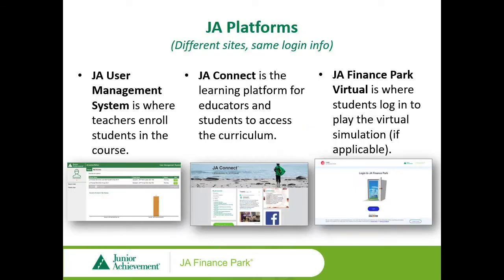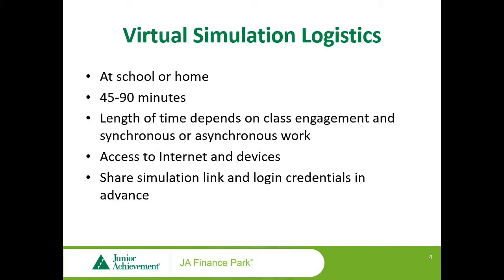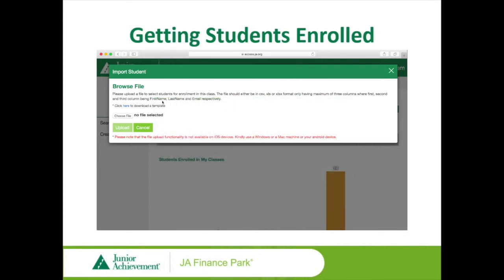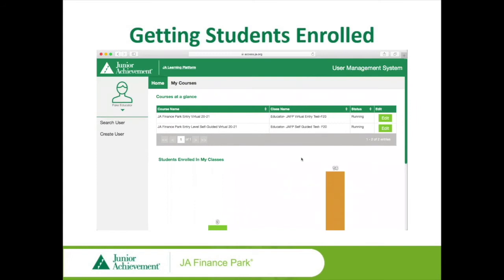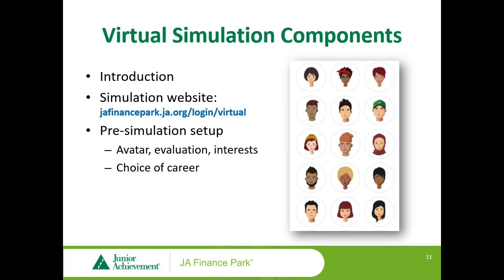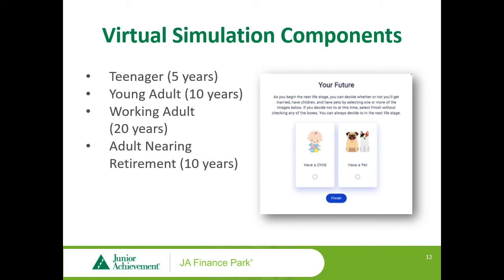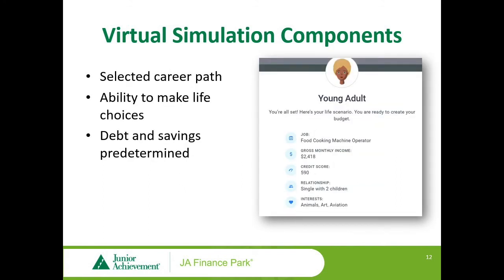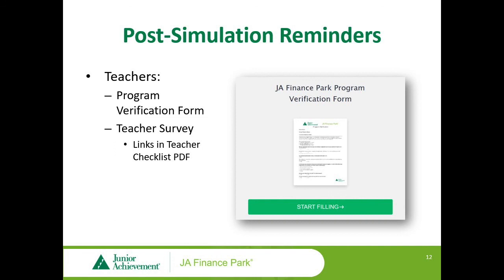FYE22 JAFP Teacher Training - Simulation Virtual (Advanced)